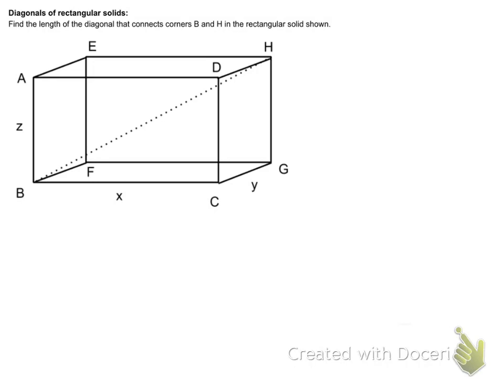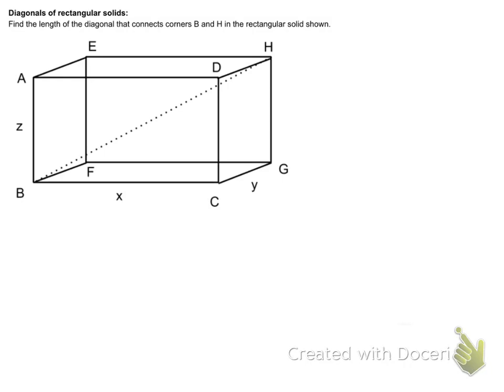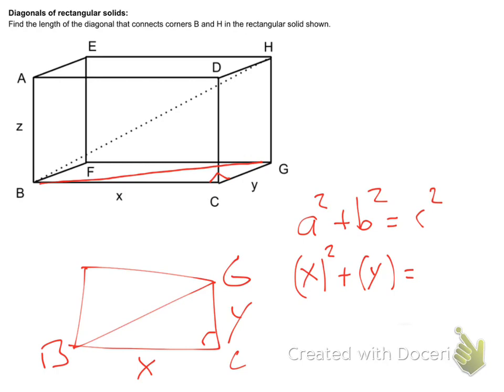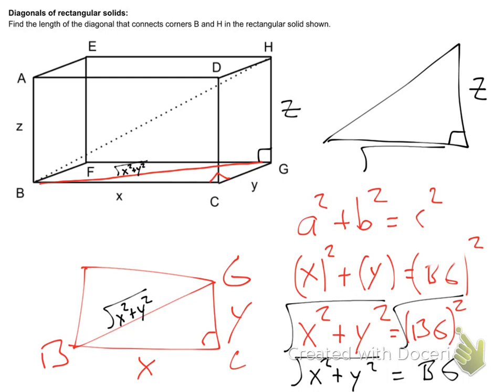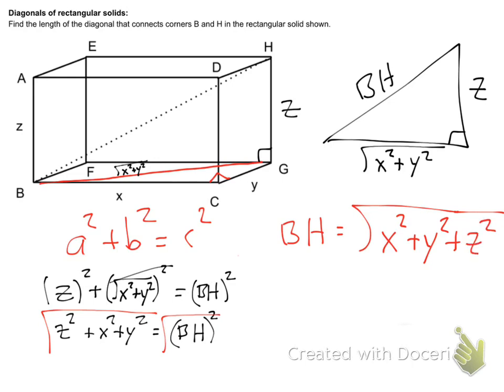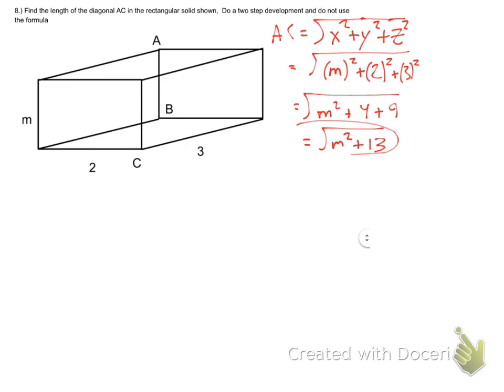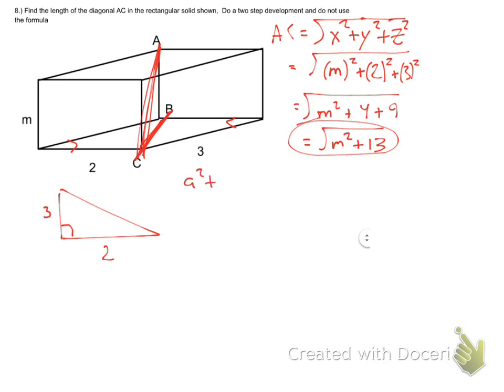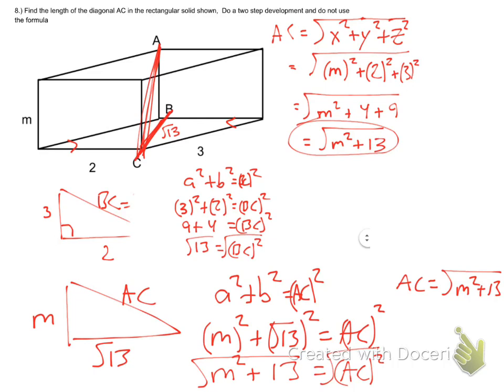geotrig L5 day 5